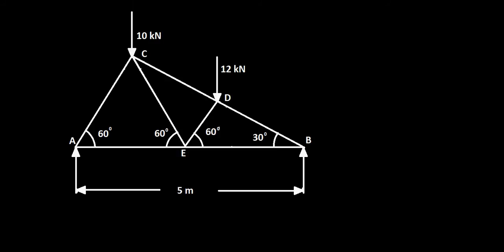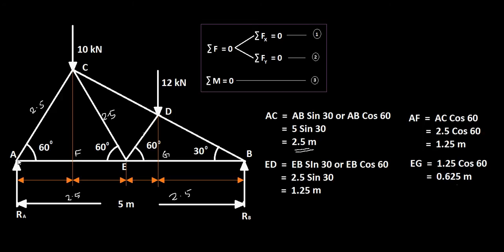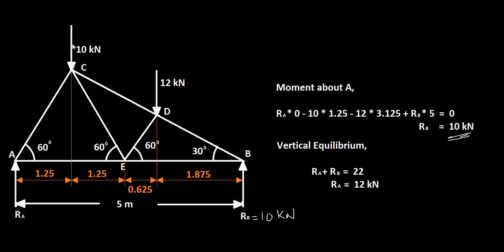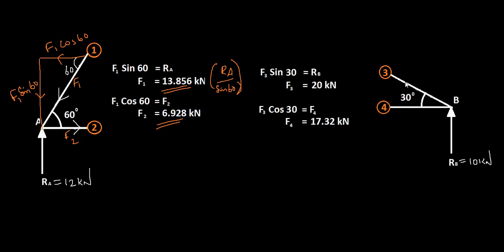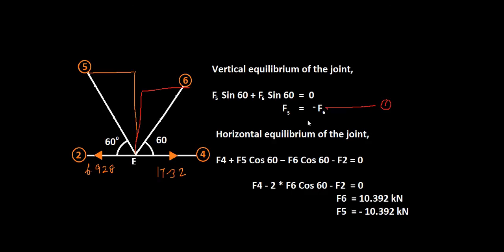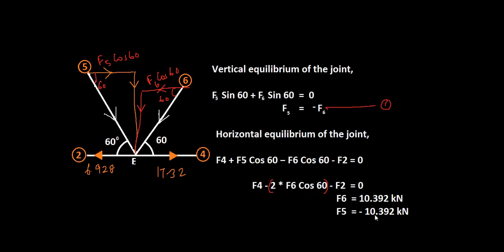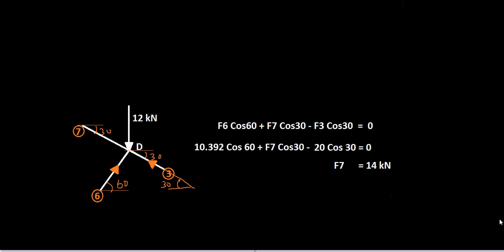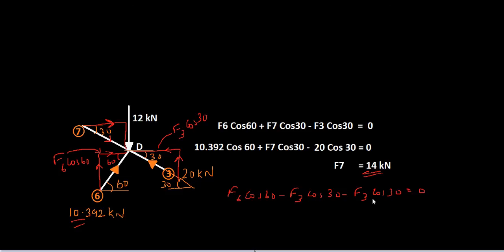Engineering Mechanics 22 Perfect frames: Method of Joints